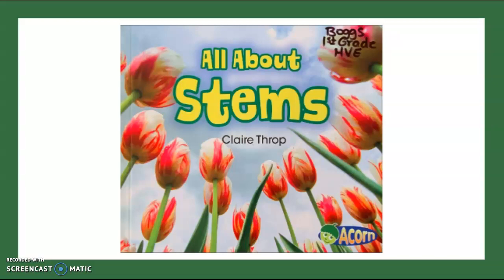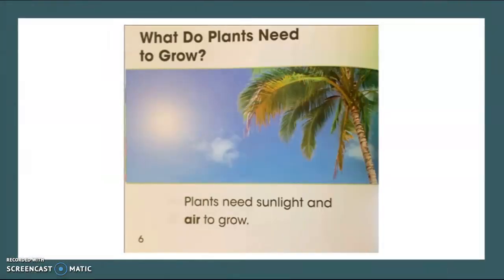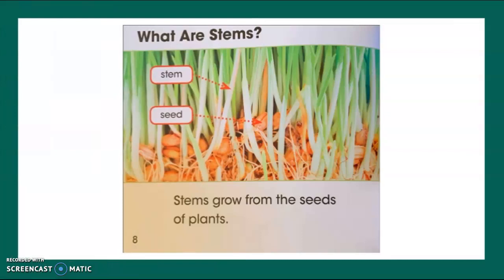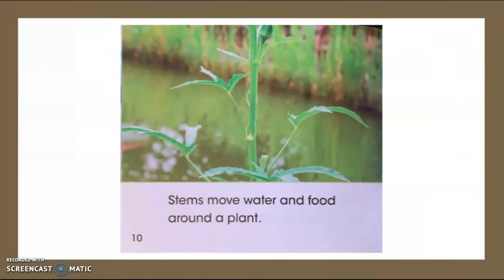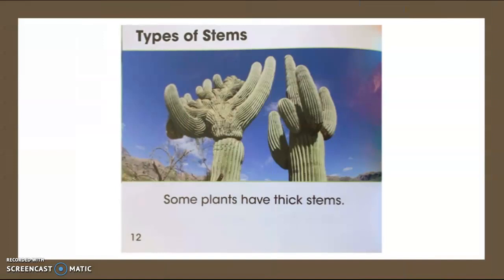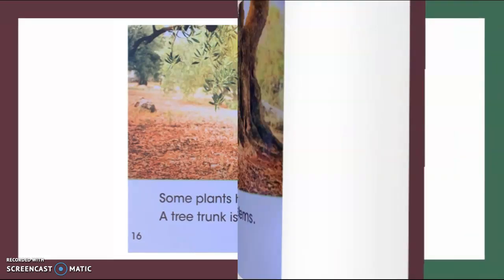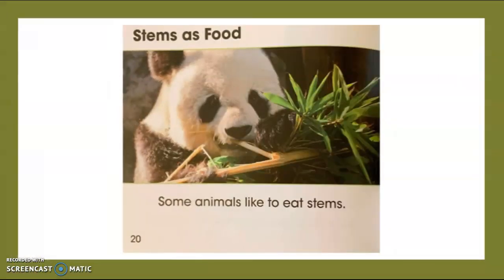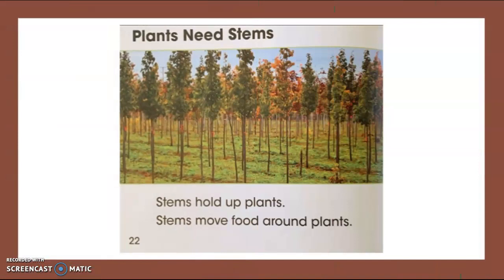All About Stems by Claire Throp (Read Aloud)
This book is not my original work, I simply read it aloud.

I am not looking to monetize this video in any way, this is just being posted for the benefit of my students' educational purposes while we have undergone distance learning due to the COVID-19 outbreak.